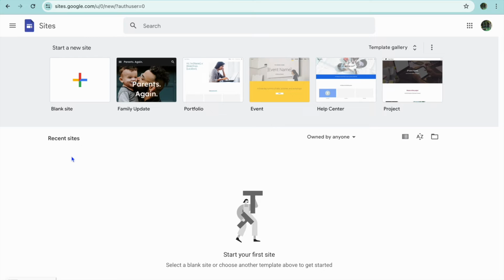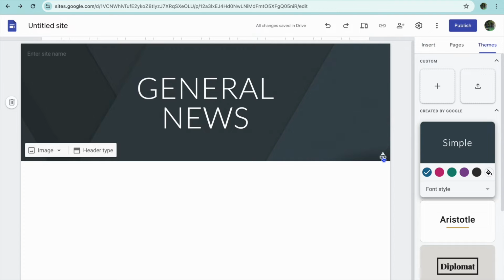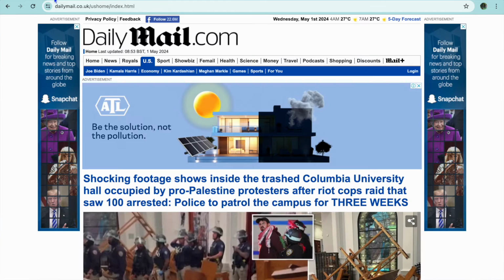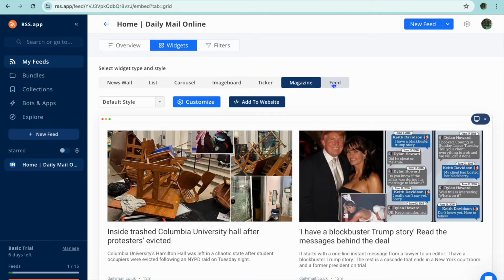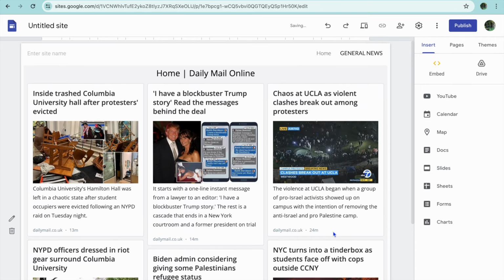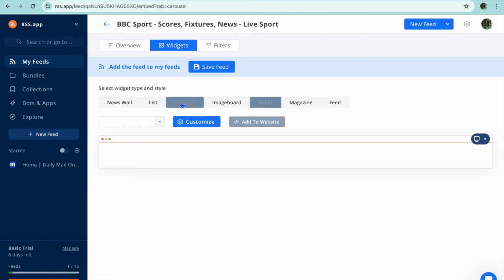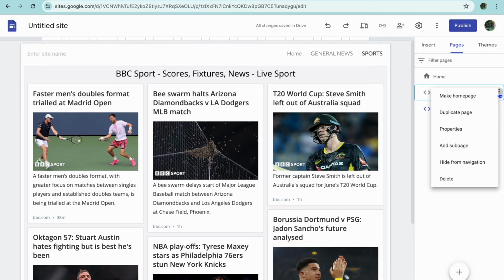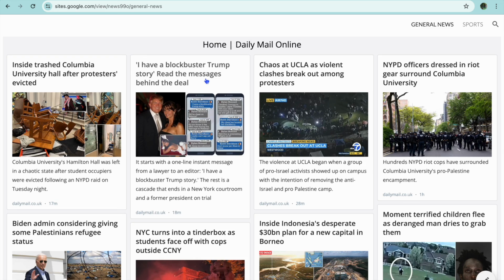HOW TO MAKE NEWS WEBSITE IN GOOGLE SITES